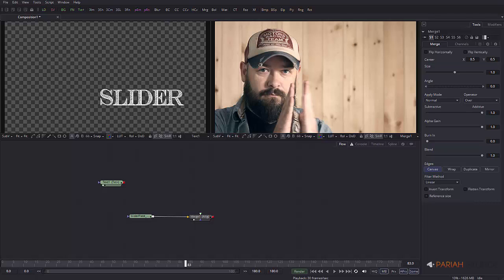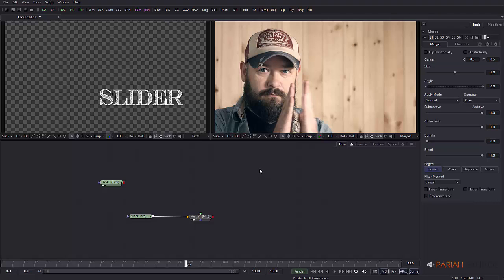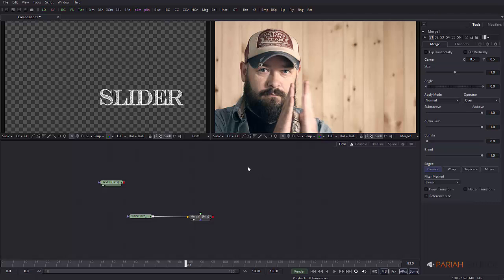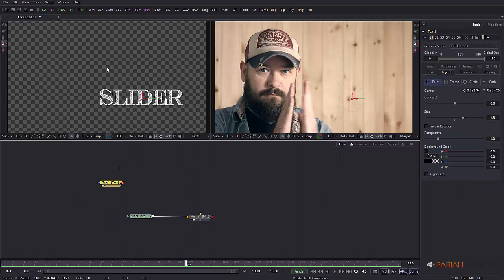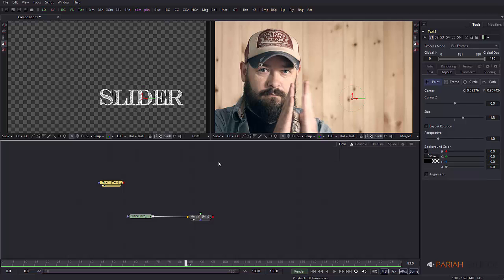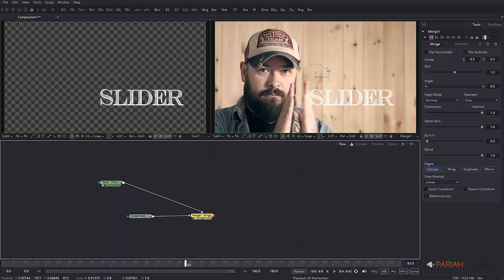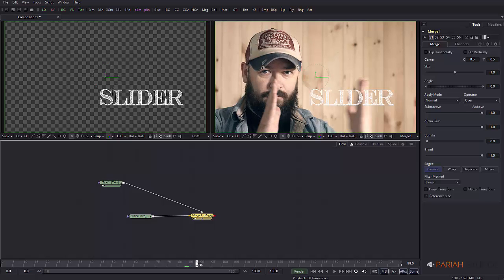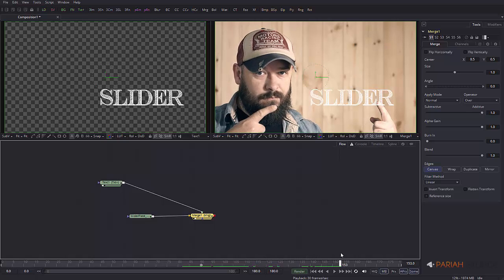FUSION | Sliding text reveal tutorial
Hi everybody.
I was recently asked how to achieve a sliding text reveal in Fusion. This is a question I get a fair bit as it's a common task, so here is a video showing a couple of simple methods.
One shows how to use the most basic text controls to animate, while the other uses animated polygonal masks.
This is unedited video so you get to see me mess up too, something I think it's important to keep in.